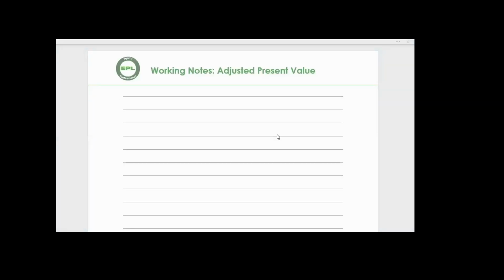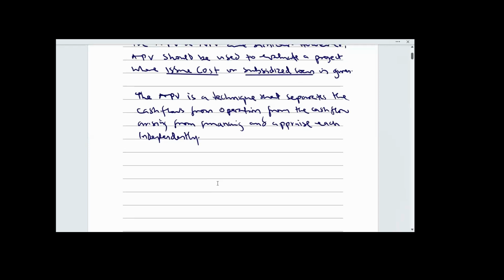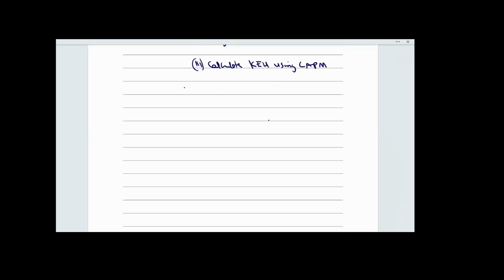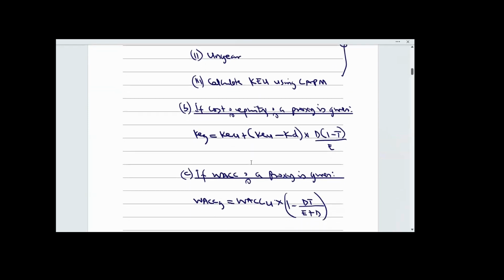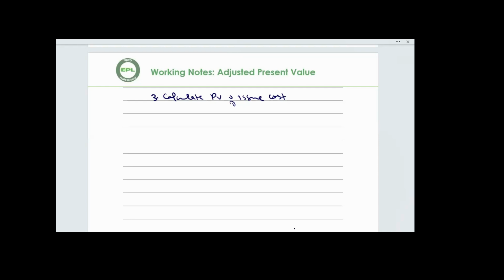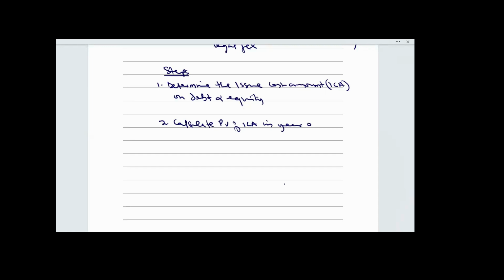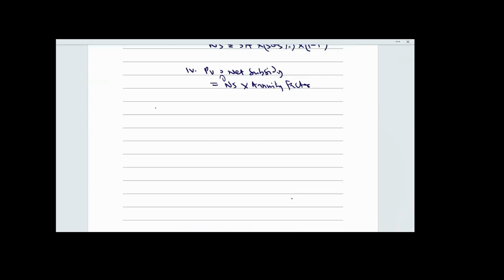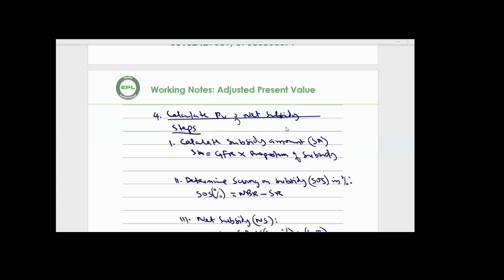SFM: Class 28 Adjusted Present Value